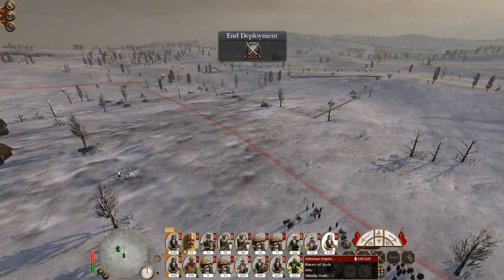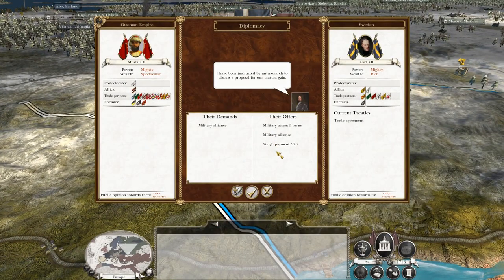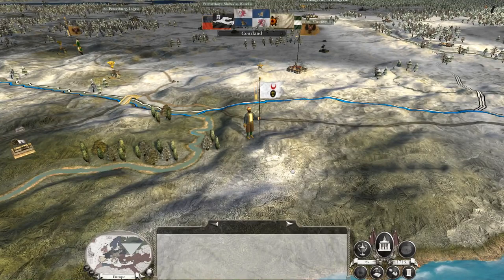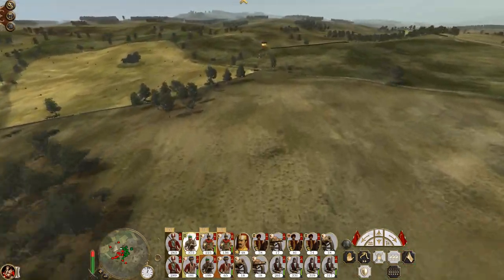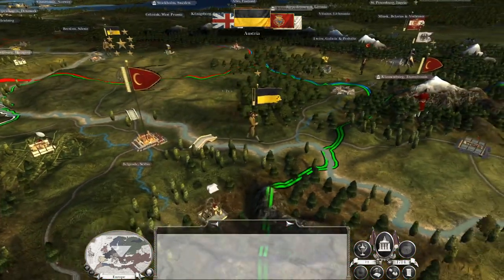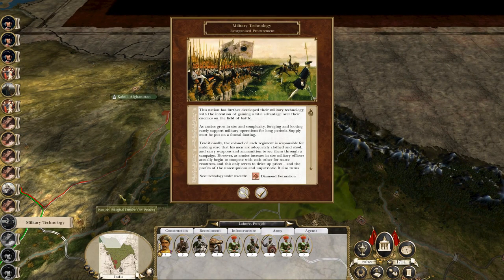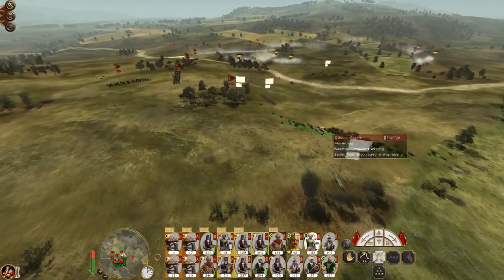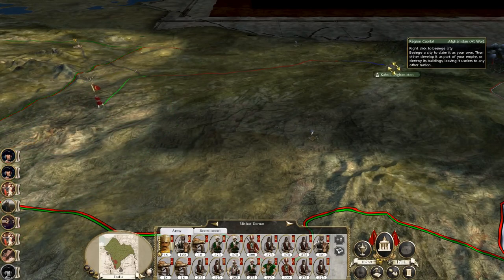Let's Play Empire Total War: DM - Ottoman Empire #30 - The Push Is On!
Hey guys, welcome to the next episode of my Empire Total War Lets Play as the Ottoman Empire - in this episode we defeat the Austrians outside of Serbia and we begin our war in Europe - the push is on!